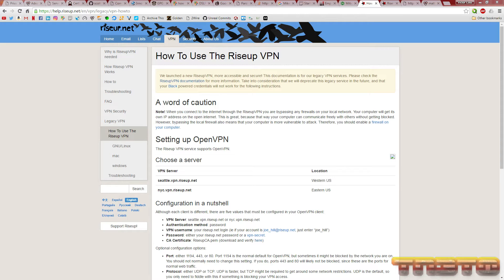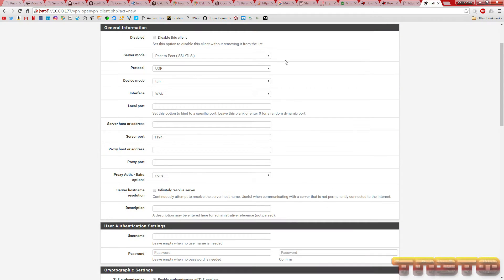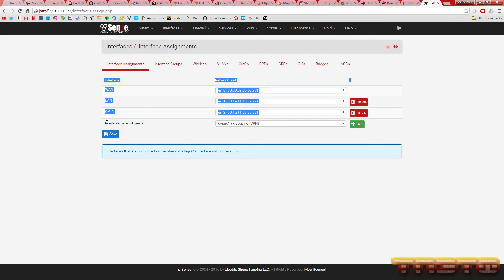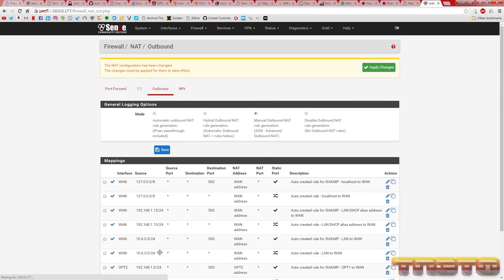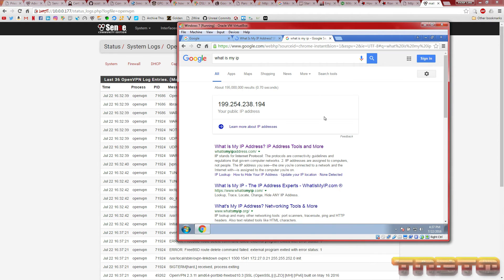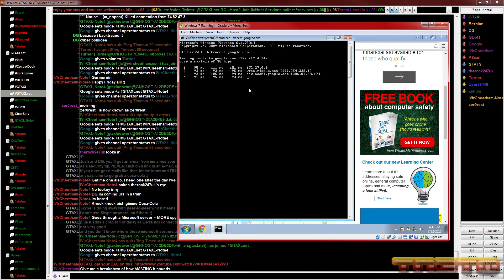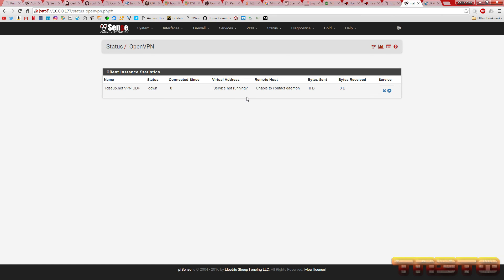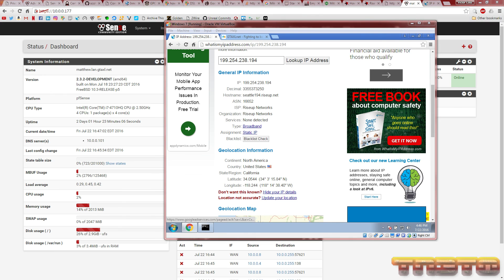How to setup Riseup.net VPN on pfSense 2.3.x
In this video, I will show you how to setup and use Riseup.net's OpenVPN server on your pfSense 2.3.x router. I will also show an example of it working.

Support ticket response in regards to New York City server going through Seattle: "Yes, the legacy VPN only goes through Seattle, we had to stop the NYC one because our upstream was getting too many DMCA complaints and didn't want to host us anymore. The new bitmask "VPN Black" has multiple locations around the world."